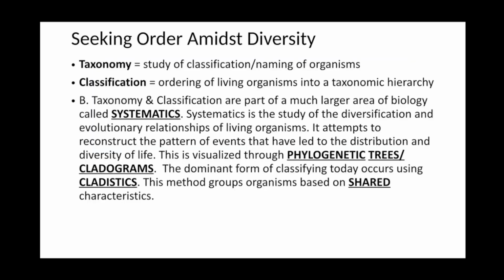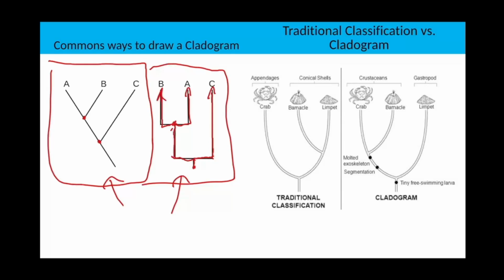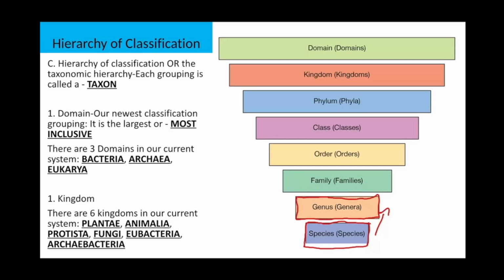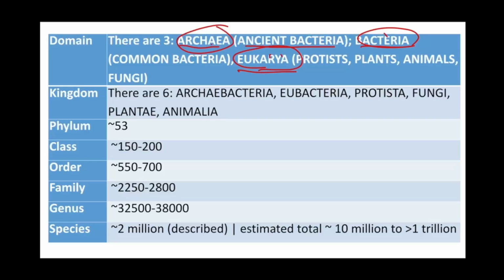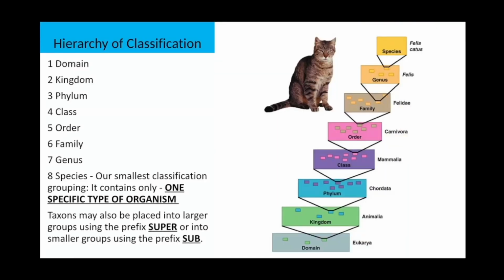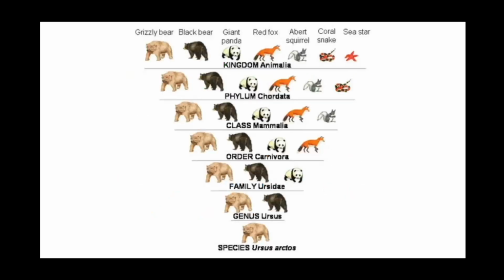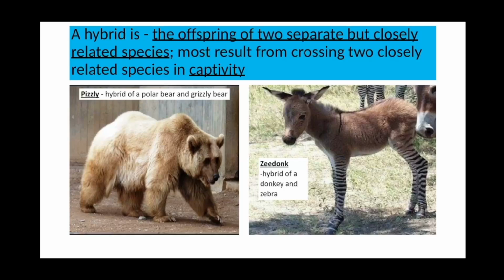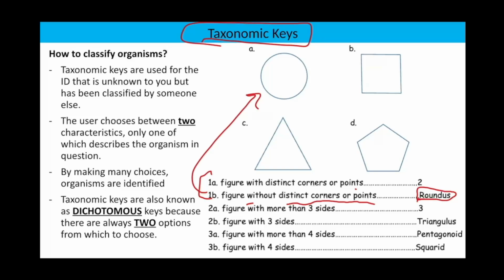Basics of Taxonomy & Dichotomous Keys | BIO 103